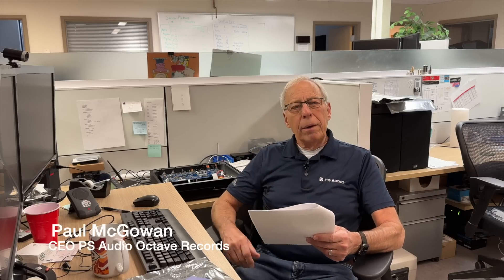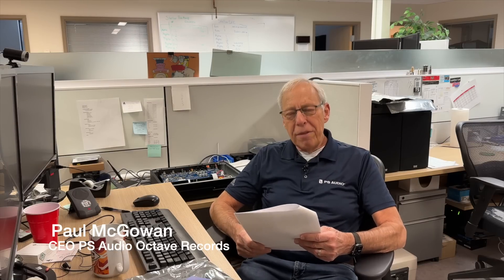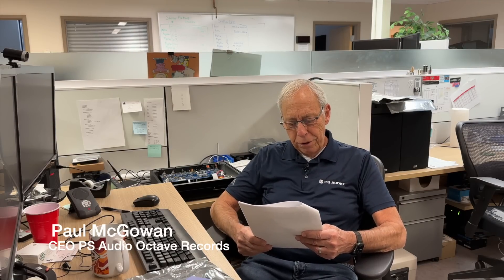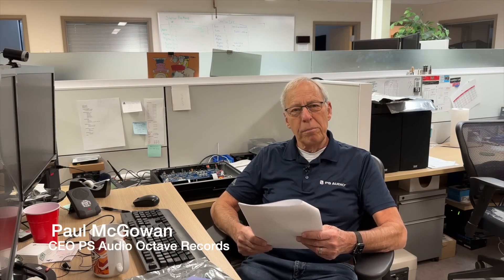Does a subwoofer benefit from a Power Plant?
Does it help to power a subwoofer from PS Audio's Power Plant AC regenerator?